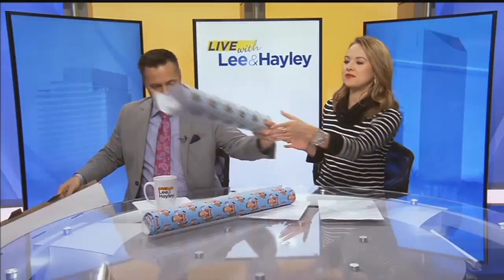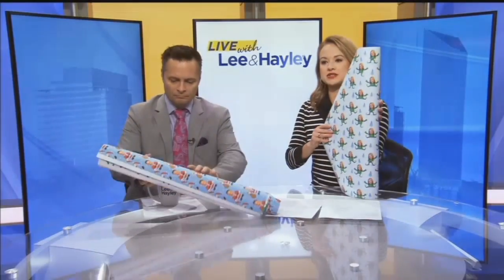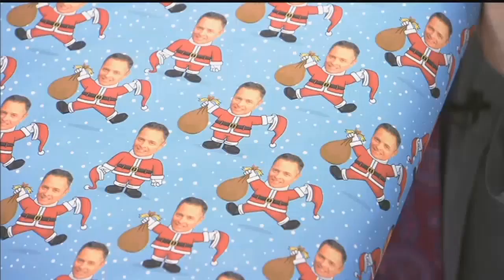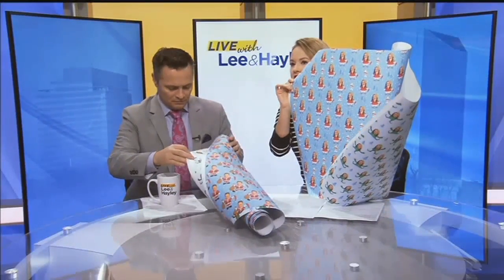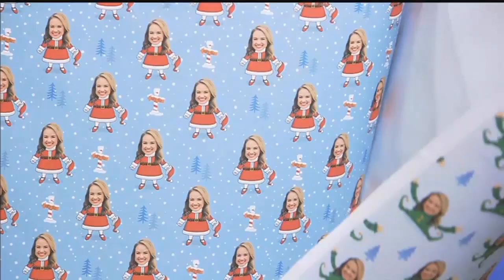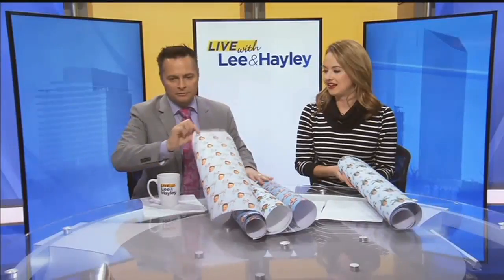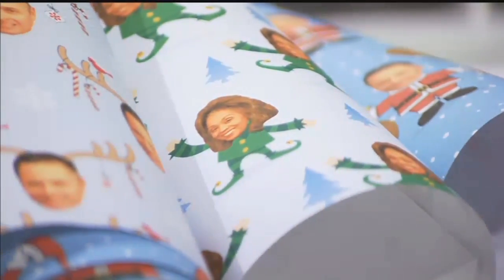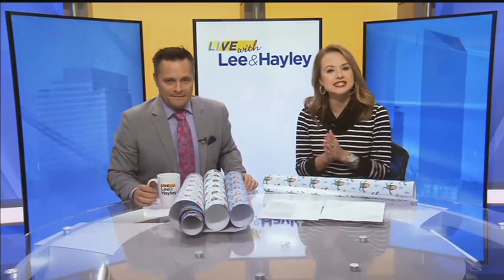Live With Lee & Hayley: Wrap My Face